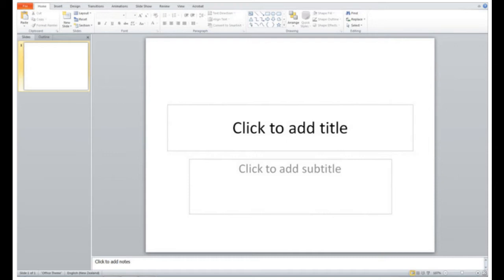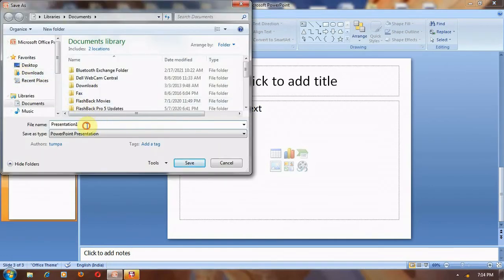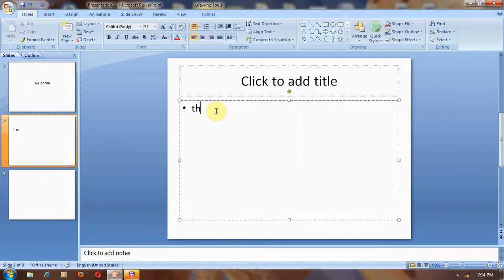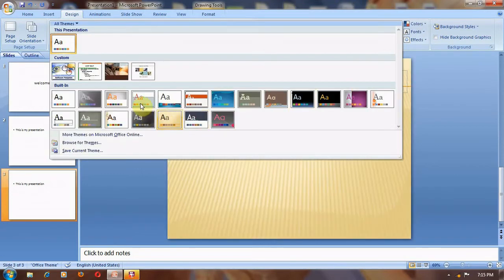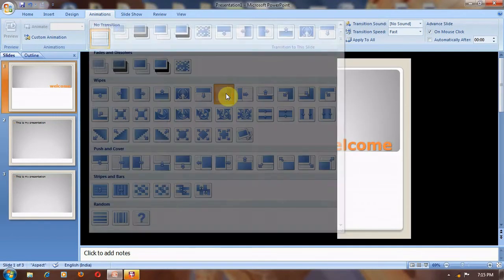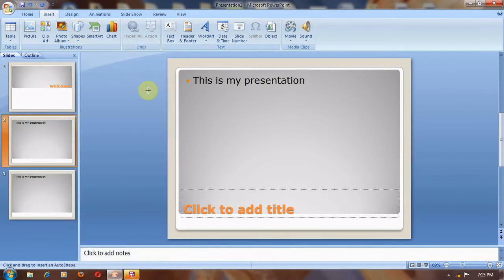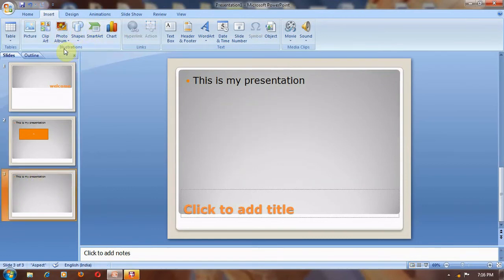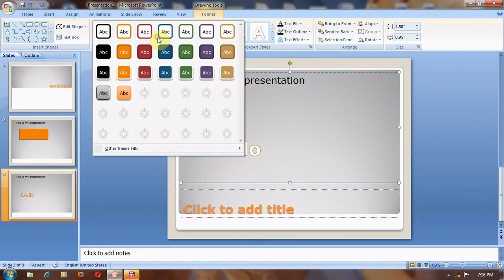MS PowerPoint for beginners|How to work on ms powerpoint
how to work on microsoft powerpoint|MS PowerPoint for beginners|Technical Skills Learning